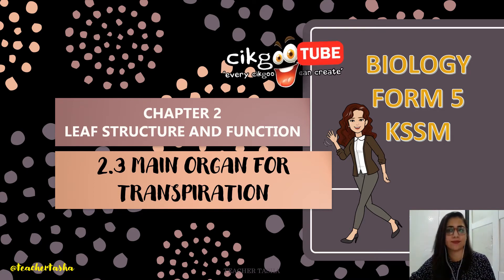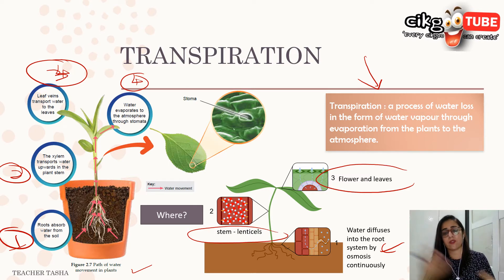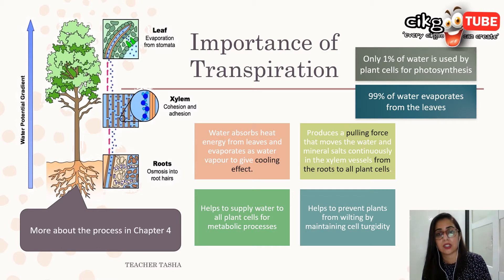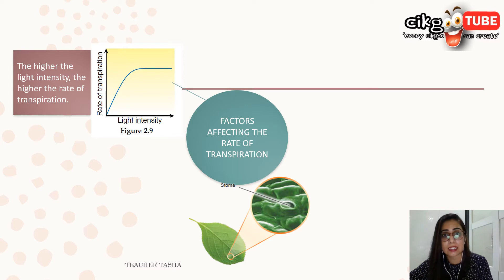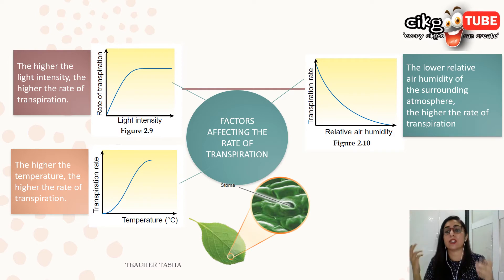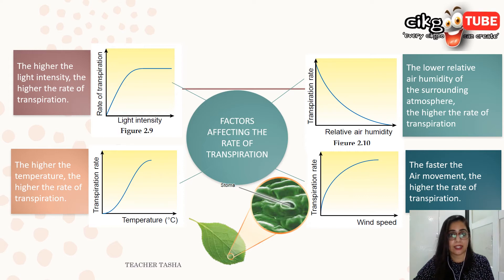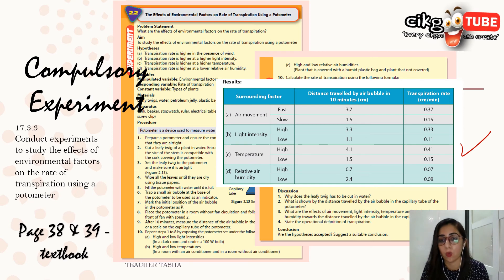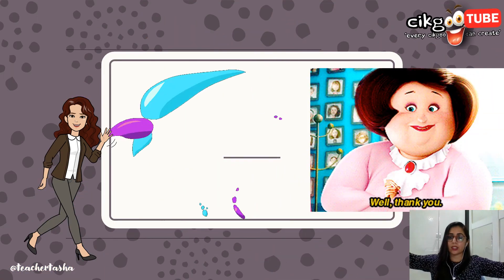BIOLOGY KSSM FORM 5 : 2.3 MAIN ORGAN FOR TRANSPIRATION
CHAPTER 2 : LEAF STRUCTURE AND FUNCTION
2.3 MAIN ORGAN FOR TRANSPIRATION

1. Transpiration is a process of water loss in the form of water vapour through evaporation from the plants to the atmosphere. Transpiration occurs in stomatal pore.
2. When the light intensity is high, the temperature of the surrounding also increases. This causes the water vapour in the air to evaporate and there is more space to be filled up by the water vapour that evaporates from the leaf. Hence, the higher the light intensity, the higher the rate of transpiration.
3. Mud that sticks to the lower leaf will close the stomatal pore and this will reduce the rate of transpiration.